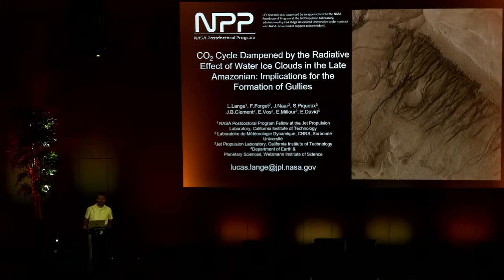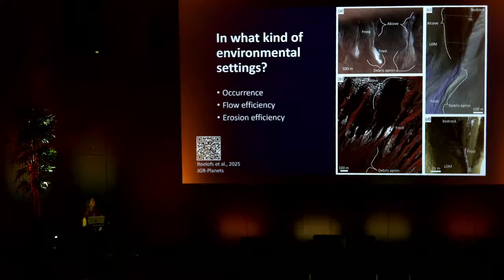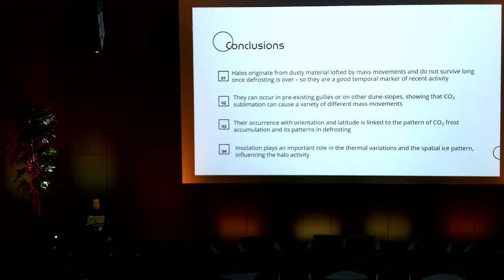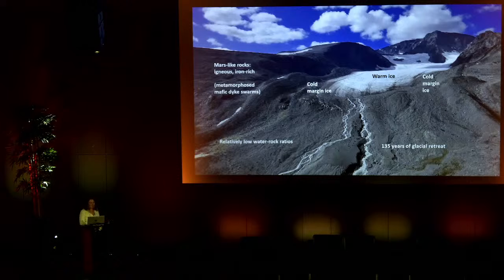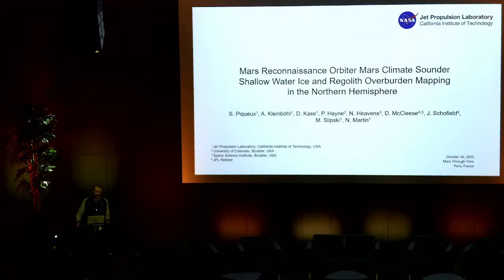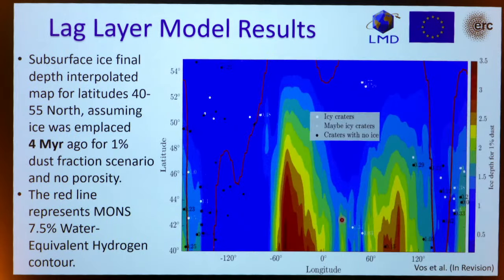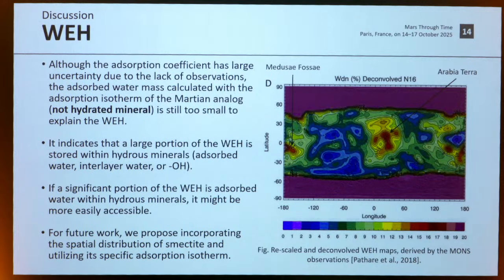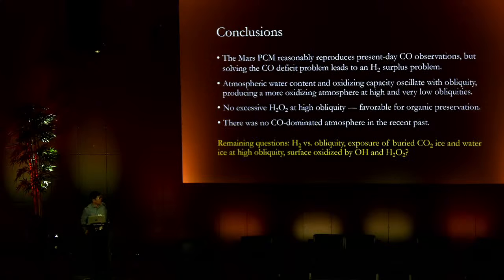International conference: Mars Through Time - Part 6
The aim of the Mars Through Time conference is to bring together scientists interested in understanding the past climates and environments of Mars from the Pre-Noachian era to the present, affected in particular by changes in the atmospheric composition, the orbit or the obliquity. This includes the use of climate models in combination with the analysis of geological records obtained (from orbit or in situ) or of relevant Martian atmosphere observations.

Afternoon session of 16 October 2025.